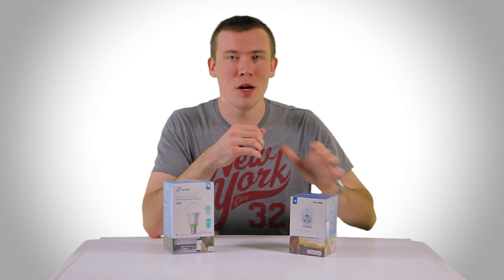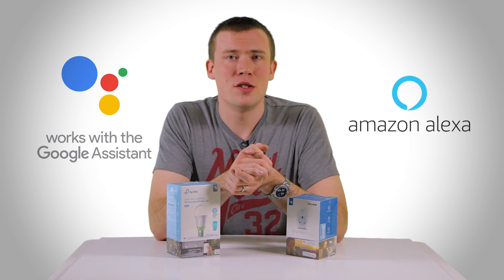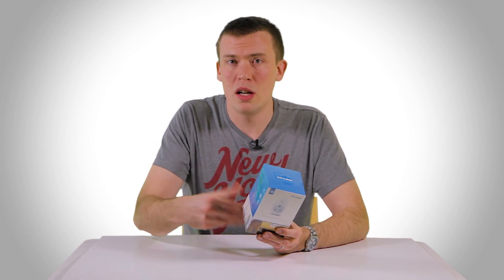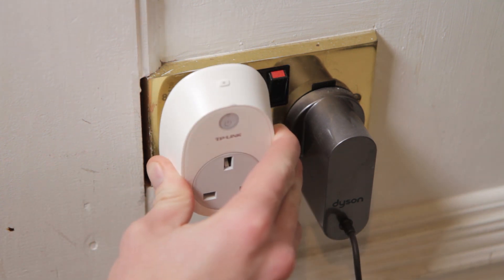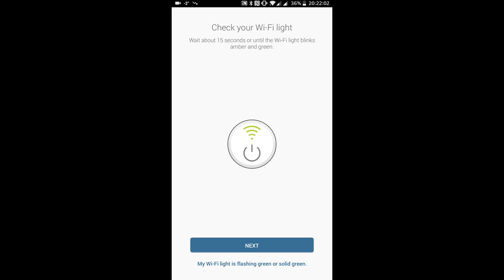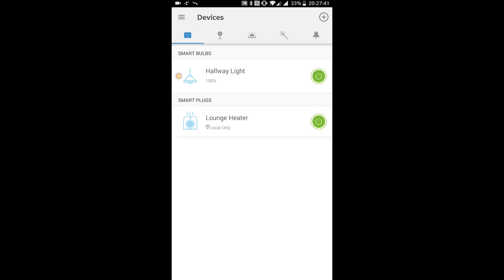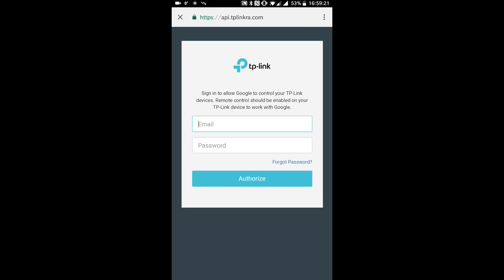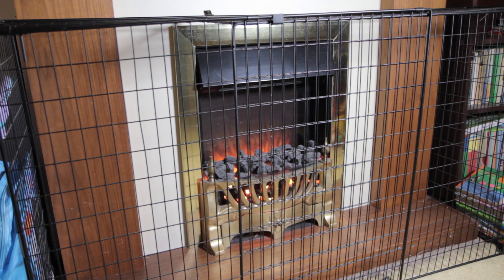Smart WiFi Plug Setup with Google Home Mini Home Automation & Voice Control (TPLink HS100)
"Hey Google, Turn the Heater on in the Living Room!"

Learn how to set up a Smart WiFi plug and control it via mobile app, Google Assistant, Google Home mini and Amazon Alexa for some awesome home automation.

What's your Google Home voice control setup? Have you got any tplink devices?

Smart WiFi Plug Socket (TP-Link HS100)

Smart WiFi LED Lightbulb (TP-Link LB110)

All-new Amazon Echo with Amazon Alexa

- Download a free audiobook with a 30-day trial of Audible from Amazon and choose from 200,000+ titles including best sellers, new releases, sci-fi, romances, mysteries, classics, and more. Take your pick from the world's largest selection of audiobooks and premium spoken-word entertainment.

and enable push notifications so you never miss a new video or post.